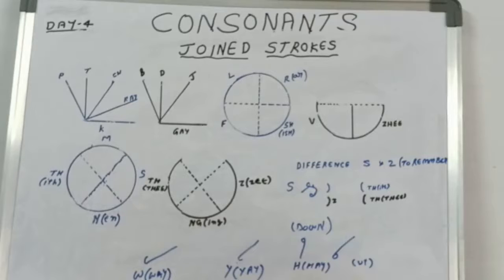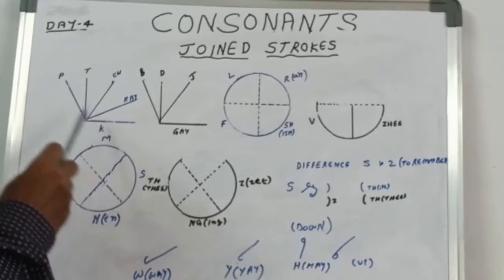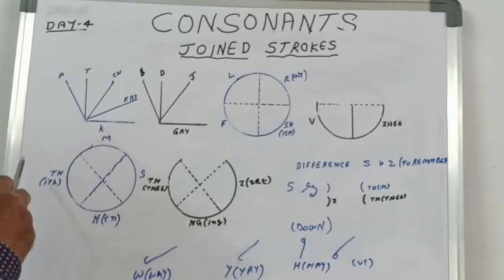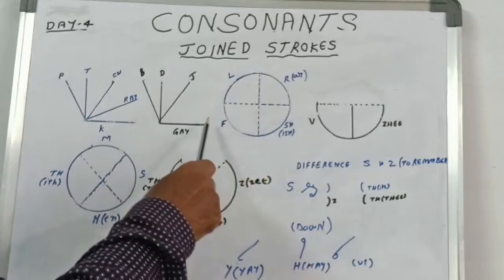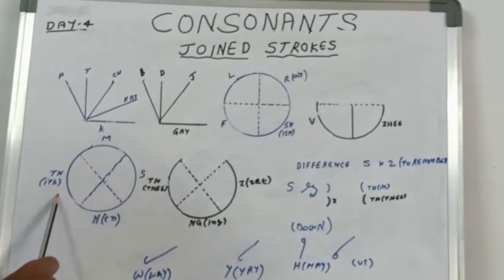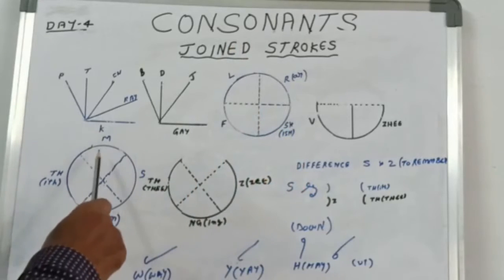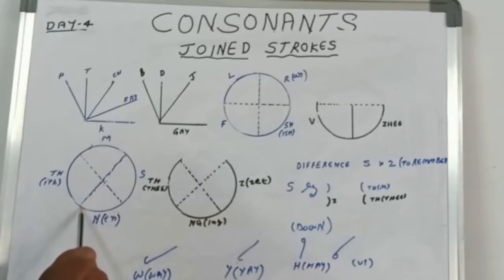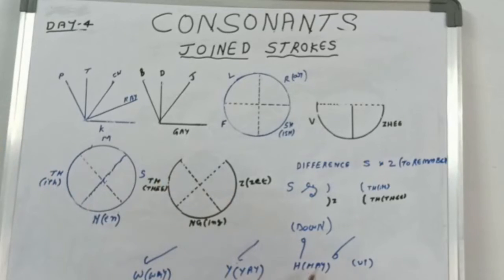Consonants || Joined Strokes || Part4 || English || Sarma Shorthand Academy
P.V.S.R Sarma (40 years experience)
JOINED STROKES
Mnemonics